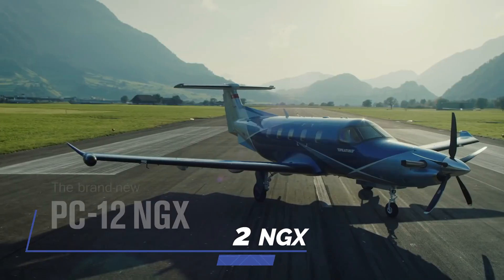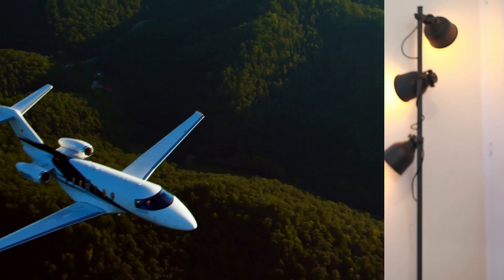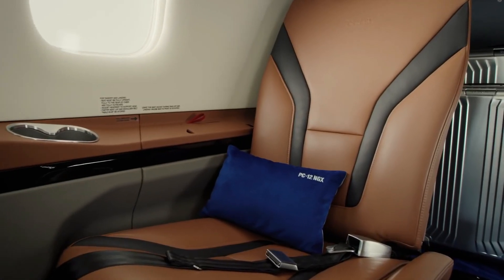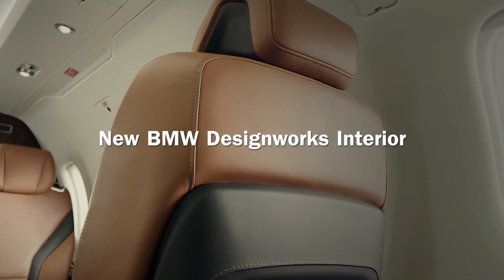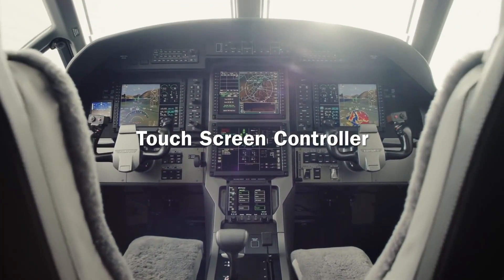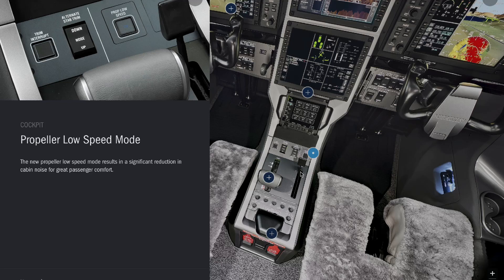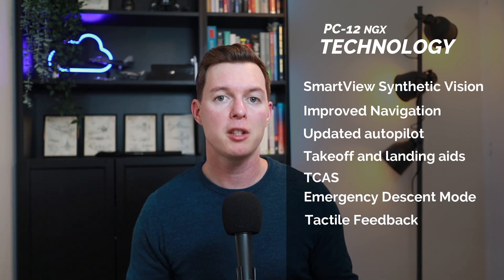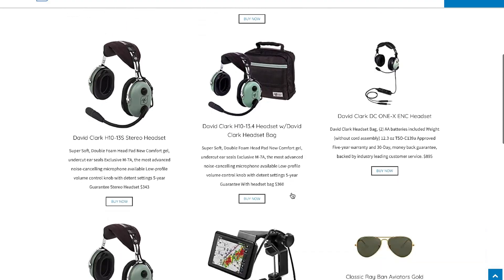Pilatus PC-12 NGX - Everything You Need To Know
Everything you want to know about the Pilatus PC-12NGX in one short video. I’m going to cover performance, features and technology.

❤️ Please consider supporting me so I can keep making videos ❤️

Pass your PPL exams with PPL Easy Pass:
Android

Thanks to the Pilatus channel for the footage in this video

0:00 - Intro
0:38 - Pilatus
1:20 - PC24
1:44 - Performance
2:40 - Features
4:09 - Technology
6:25 - Cockpit
6:54 - Technology Summary
7:37 - costs